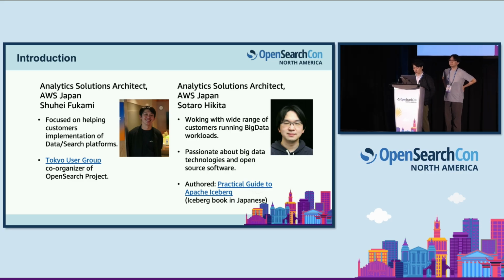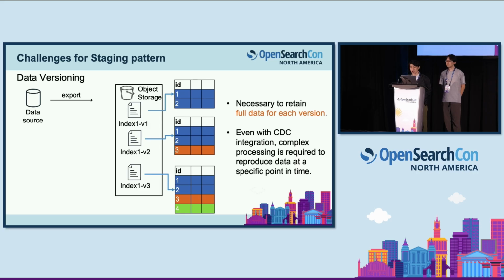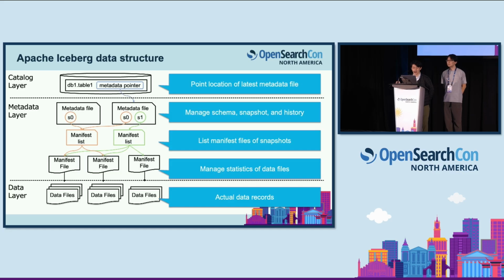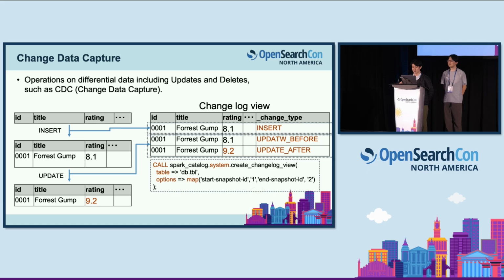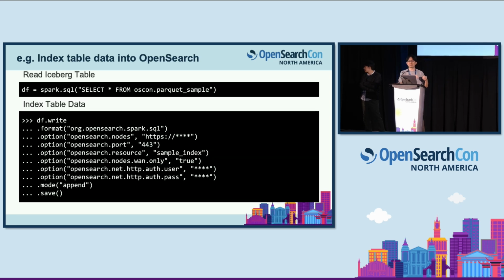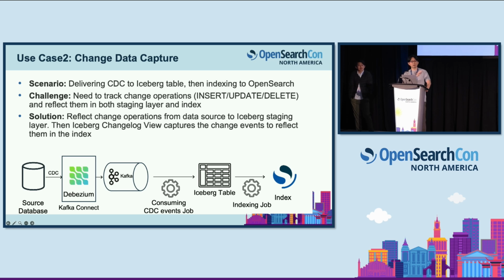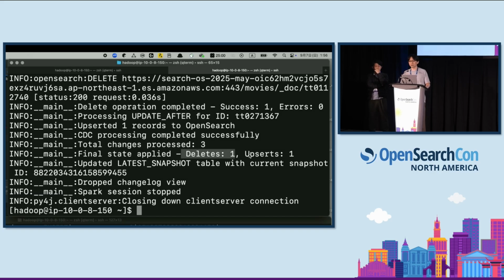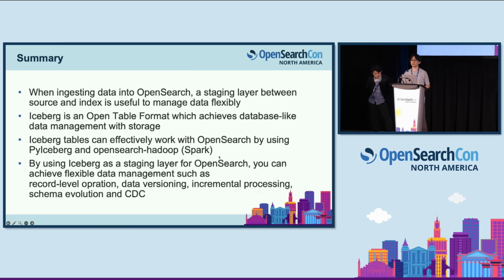Flexible OpenSearch Data Management With Apache Iceberg: Data... - Sotaro Hikita & Shuhei Fukami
Flexible OpenSearch Data Management With Apache Iceberg: Data Versioning and Incremental Processing - Sotaro Hikita & Shuhei Fukami, Amazon Web Services

Managing data for OpenSearch workloads sometimes requires organizations to rebuild indices, conduct testing with different data versions, and handle incremental data updates - tasks that demand sophisticated data management strategies.

This session introduces an architectural pattern that uses Apache Iceberg as the source of truth between source systems and OpenSearch. Iceberg's rich data management features are valuable for OpenSearch, enabling sophisticated patterns such as point-in-time data loading, efficient version management for A/B testing, and seamless schema evolution that aligns naturally with OpenSearch's dynamic data structures. Through PyIceberg and Spark with OpenSearch Hadoop, we can seamlessly integrate Iceberg tables with OpenSearch at scale.

We will demonstrate how the combination of Iceberg and OpenSearch creates a robust foundation for search data management. Through practical examples and architectural patterns, we will explore building resilient and maintainable search solutions that can evolve alongside your organization's search requirements.